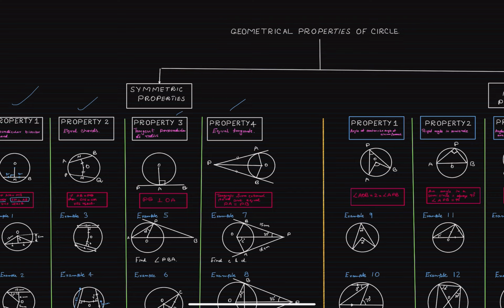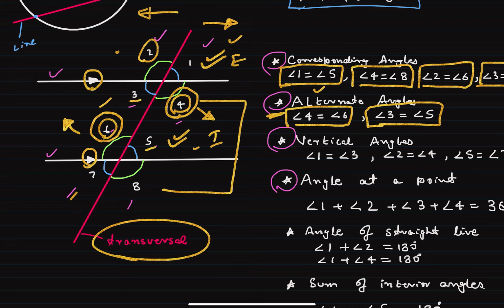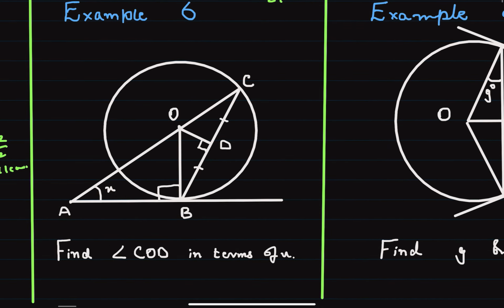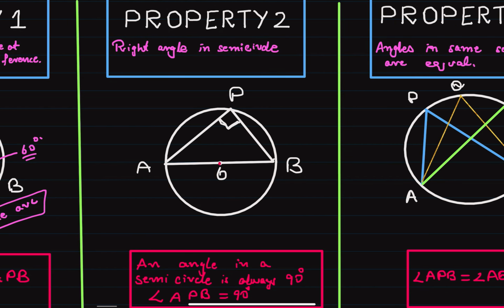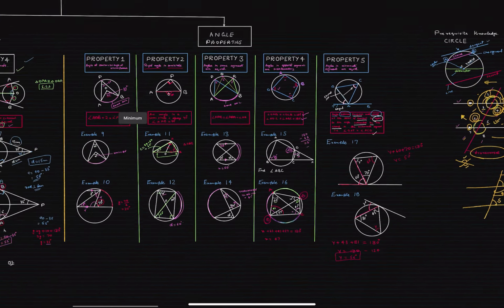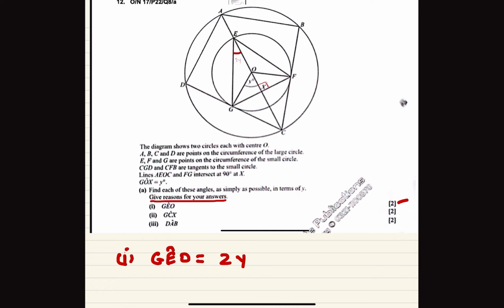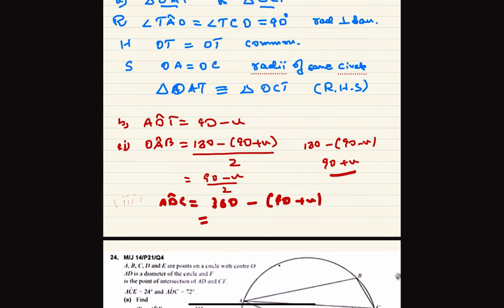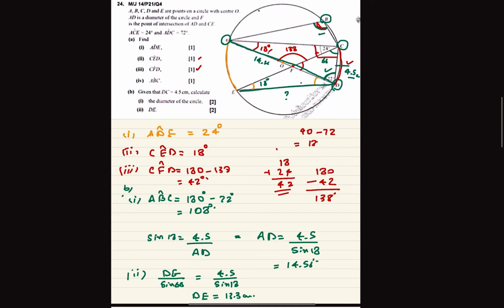Geometrical properties of circle.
Geometrical properties of circle. O level igcse adexel pastpapers angle properties of circle.